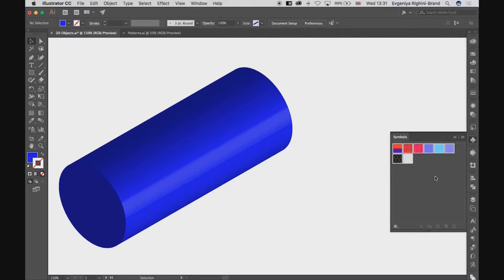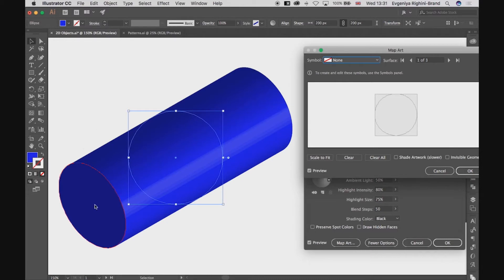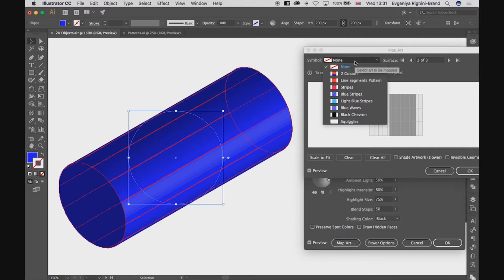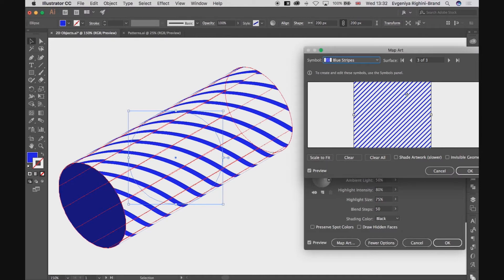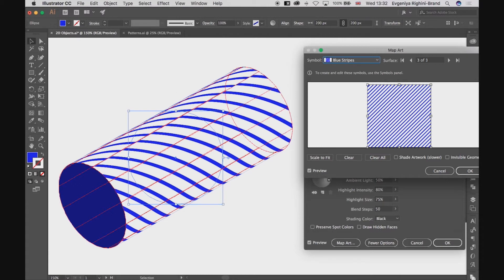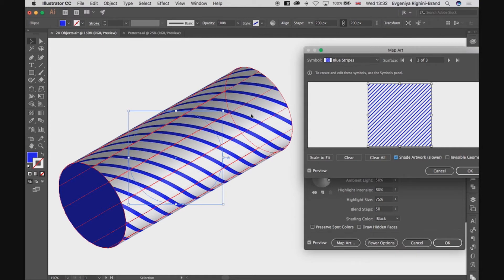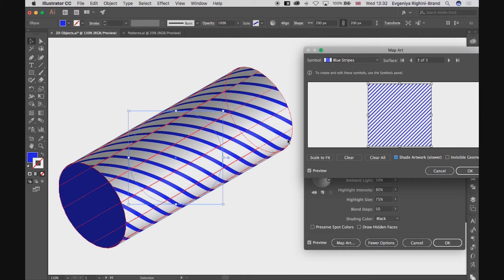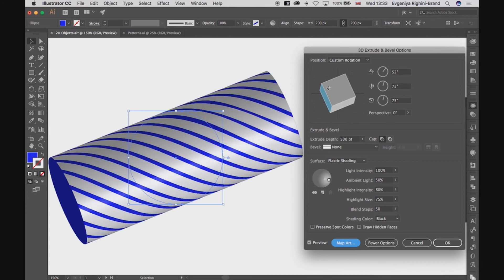Customising Appearance with Art Mapping || ការបង្ហាញរូបរាងតាមបំណងជាមួយផែនទីគូសរូបសិល្បៈ 3D,4D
ខ្ញុំបាទសូមអគុណចពោះពុកម៉ែបងប្អនទាំងអស់គ្នាដែលតែងតែគាំទ្រនៅ channel YouTube ខ្ញុំបាទ BRO YT GAMING សូមពុកម៉ែបងប្អូនជួយបន្តគាំទ្រ channel ខ្ញុំបាទជាបន្តទៀត !